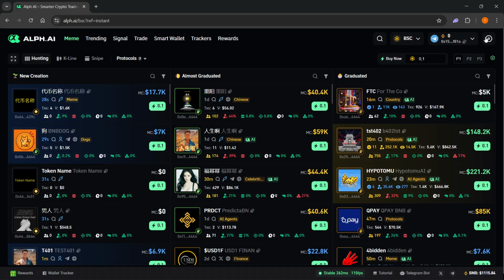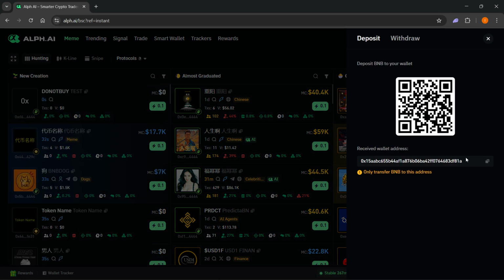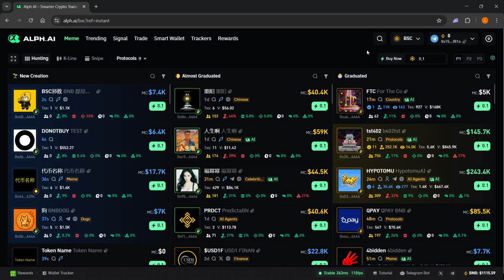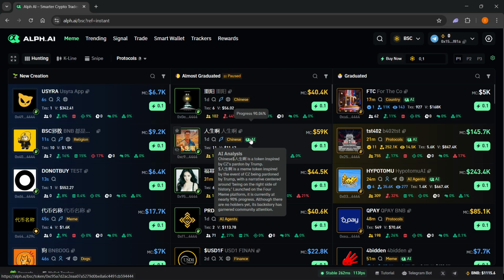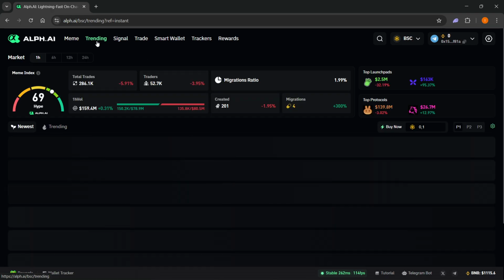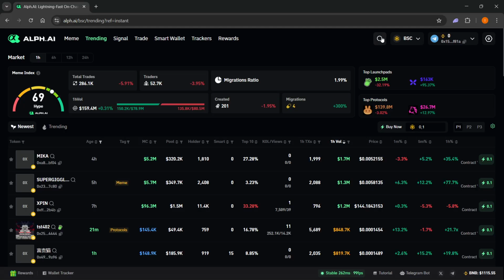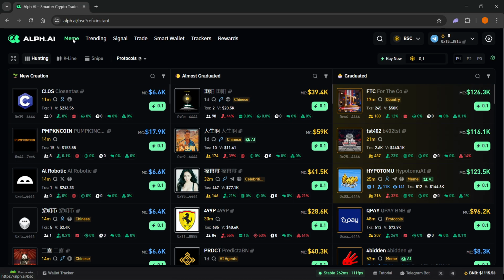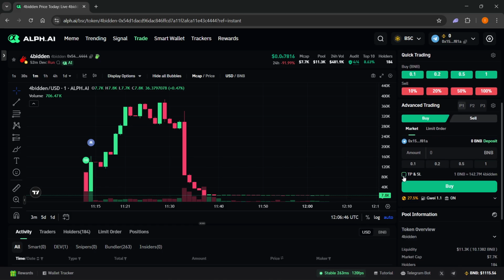How To TRADE BNB Meme Coins On Alph.AI (QUICK & EASY) 2026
In this video, I'll show you how to trade BNB meme coins on Alph AI. This is a complete guide on how to find, buy, and sell trending BNB meme coins safely using Alph AI in 2026. If you've been trying to trade BNB meme coins effectively and maximize your gains on Alph AI, this video will walk you through the entire process step by step!